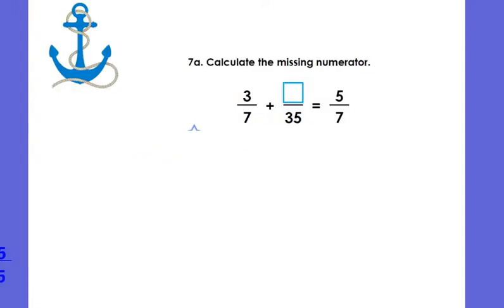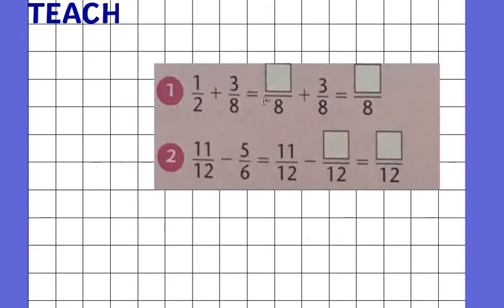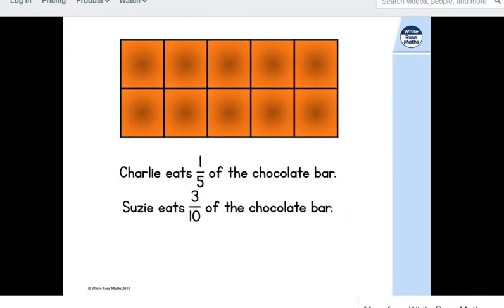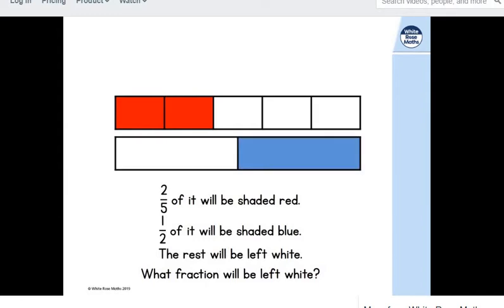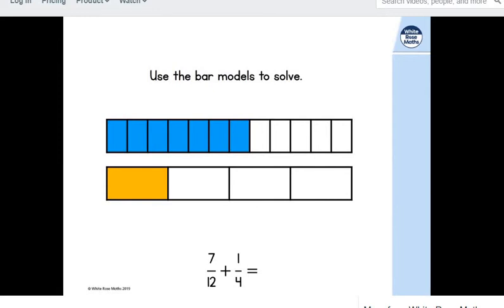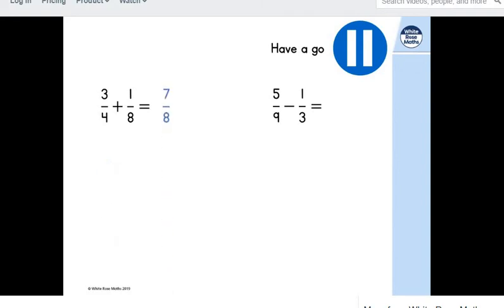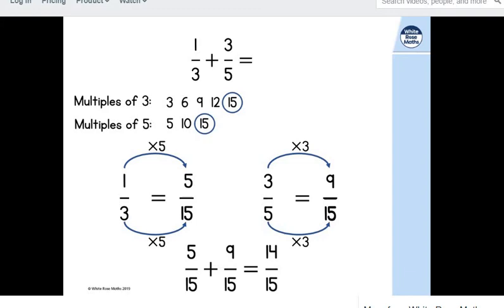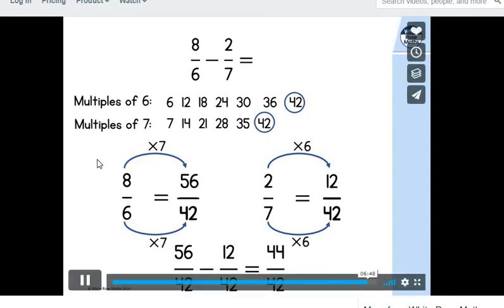Year 6 Maths - Wednesday 3rd June